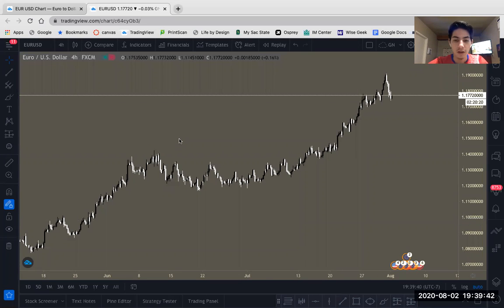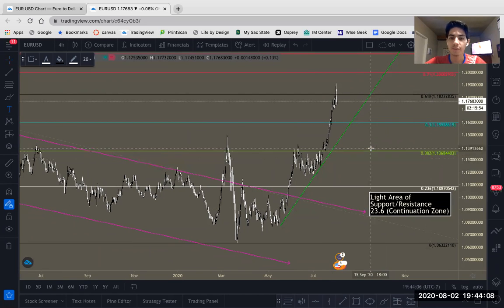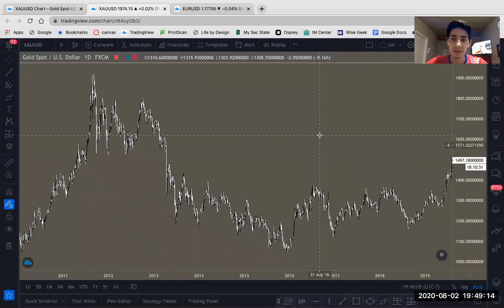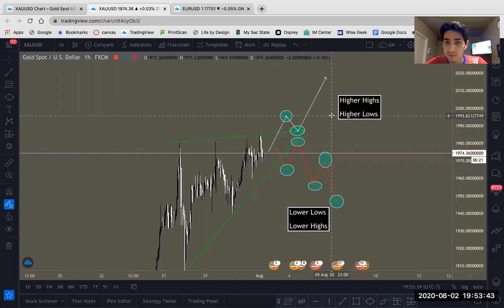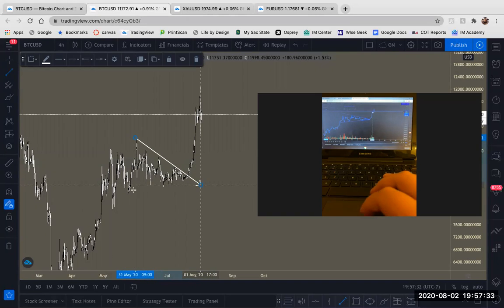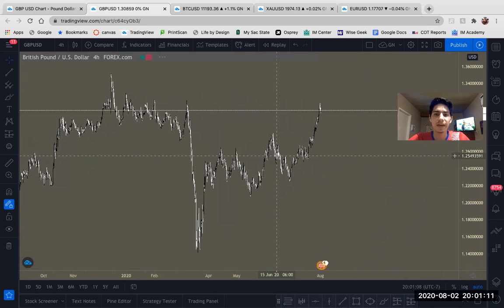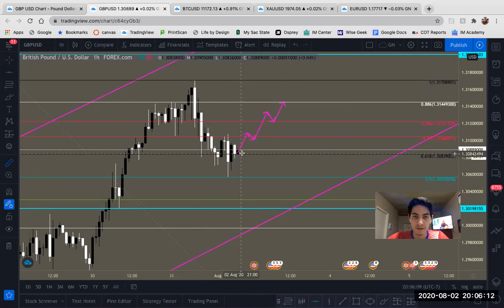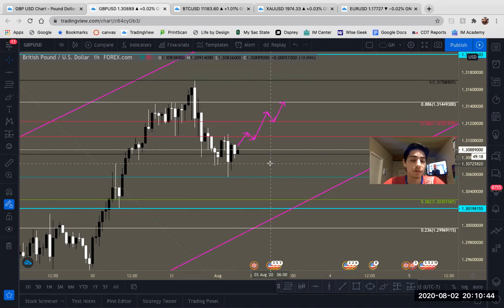Trading 101 Part 1